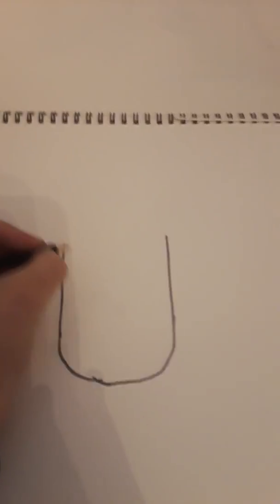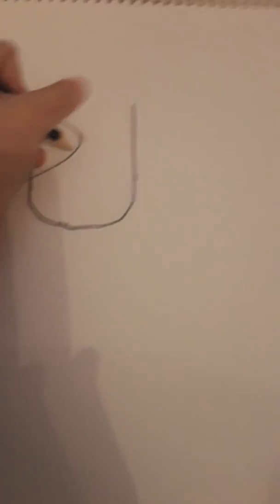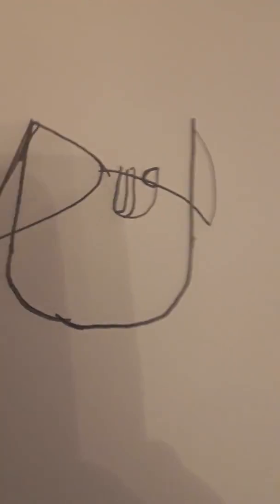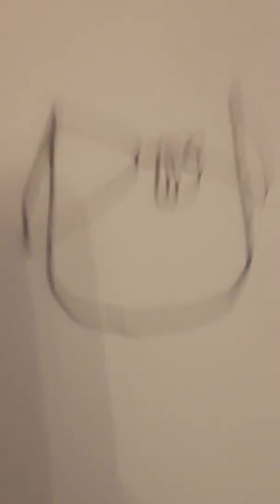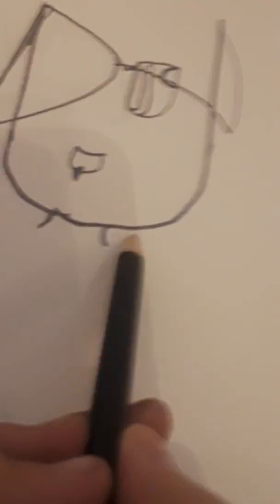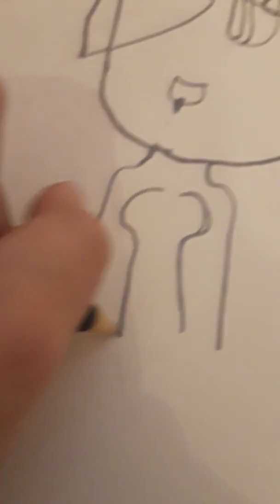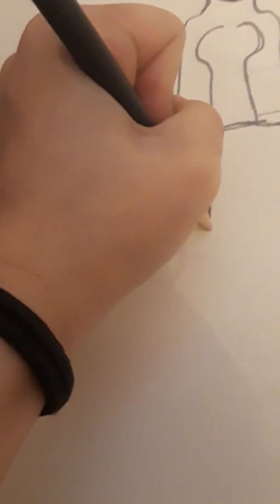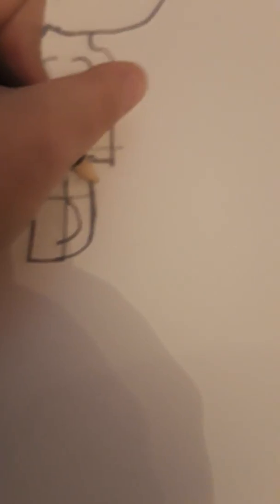How to draw a cute person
Sorry i could not finish the hair but i will put it in another video hope that this was easy to do and if it was hard i am sorry i will try to make it a little easier